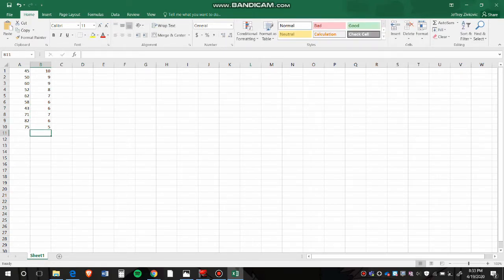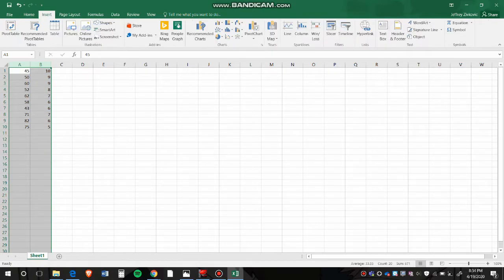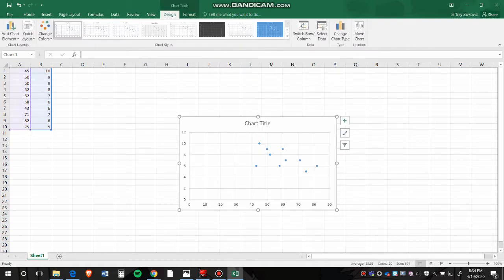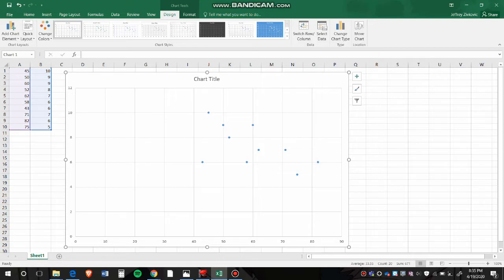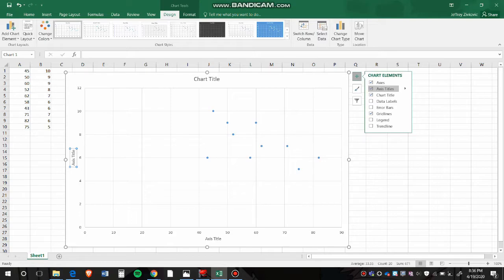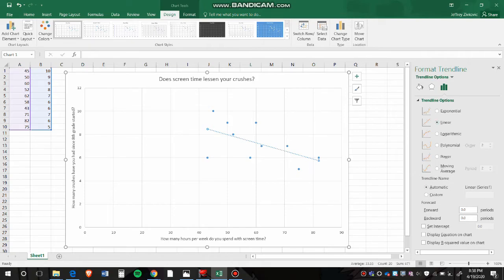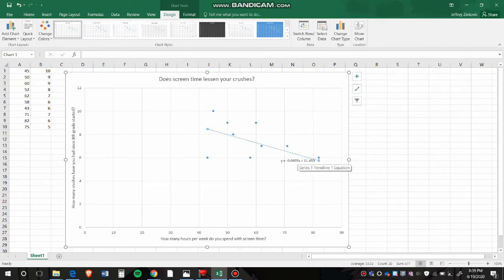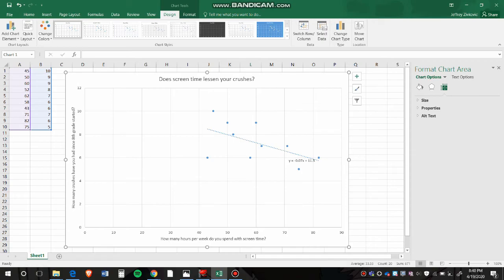Excel Scatterplot, part 1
How to create a scatterplot in Excel using data that you've collected.